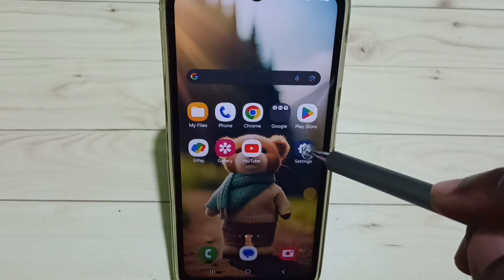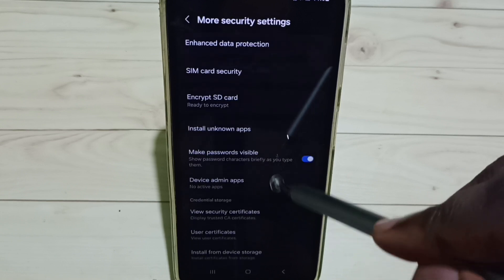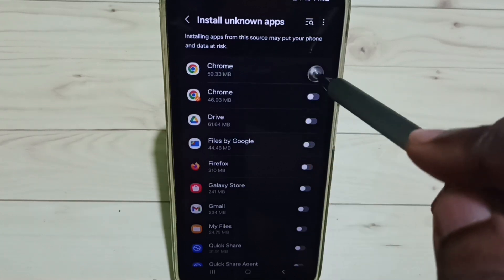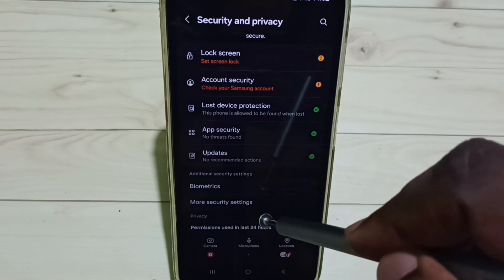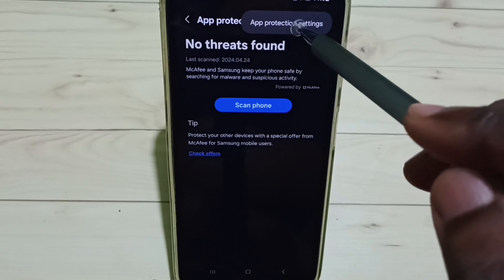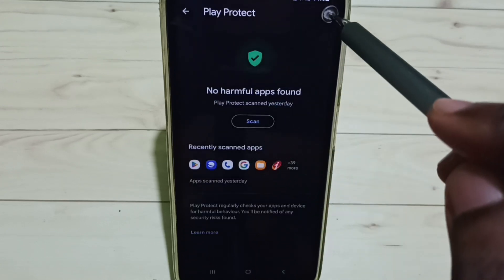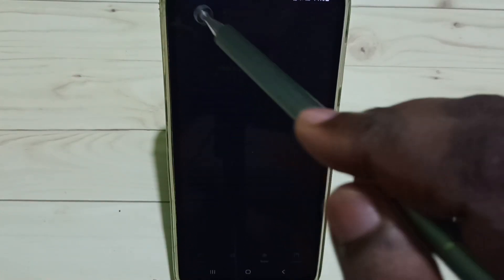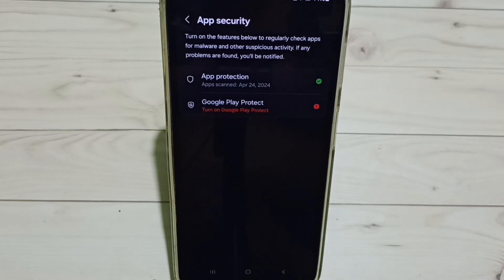Samsung Galaxy M15 5G : Install Apps From Unknown Sources | Fix Android App Not Installed Error